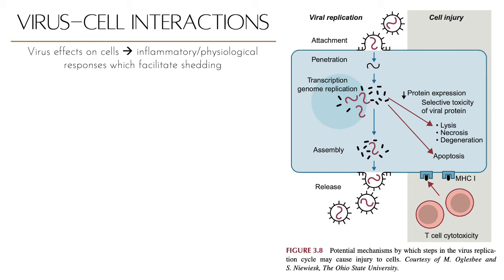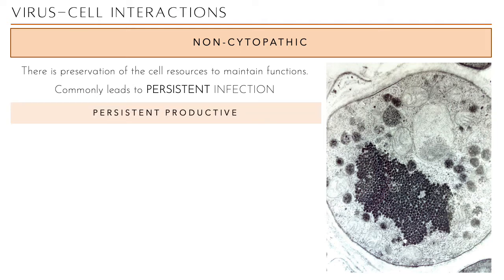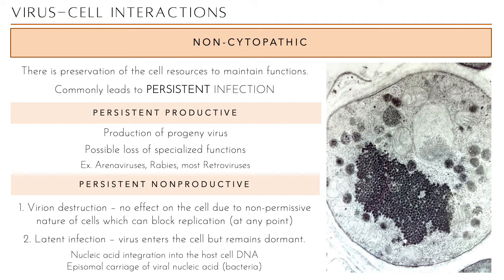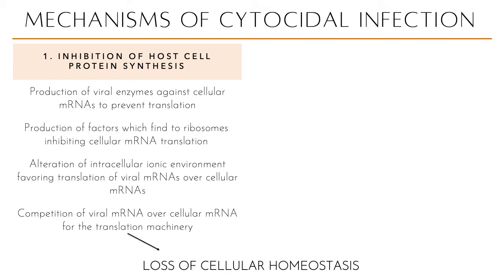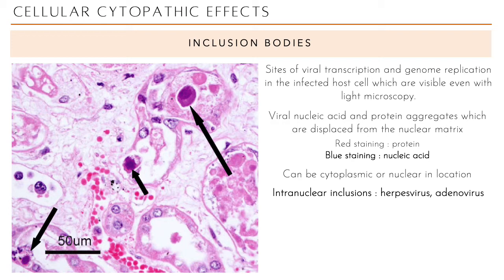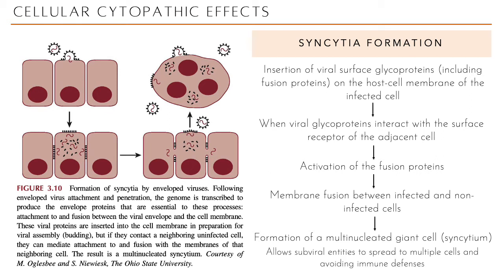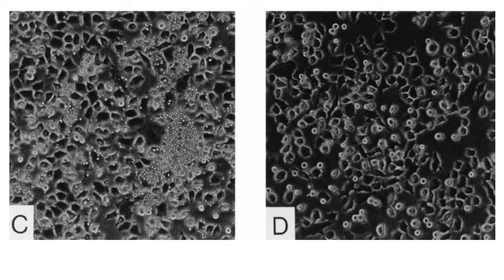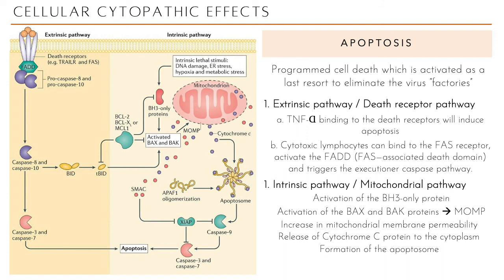VMCB60 Module 4. Cytologic Effects of Viral Infections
When viruses replicate in their target host cells, how do they specifically affect the cell in terms of metabolic process and maintenance of functions? Are these cellular changes visible microscopically? Let's find out. :)